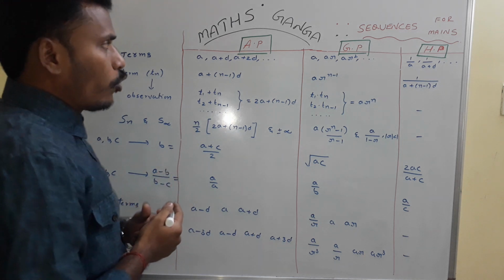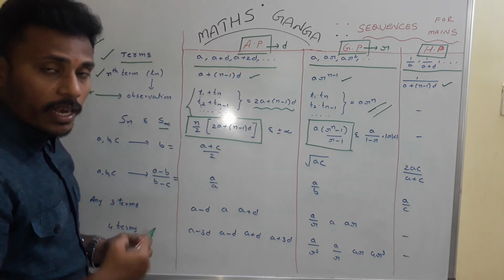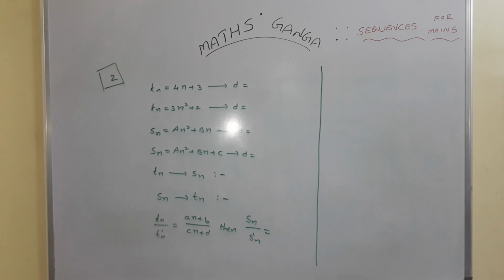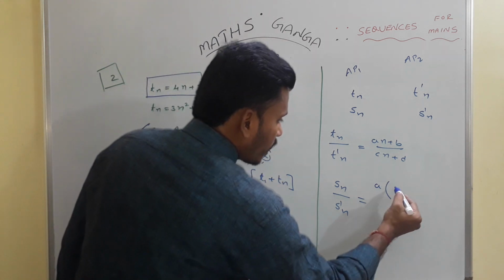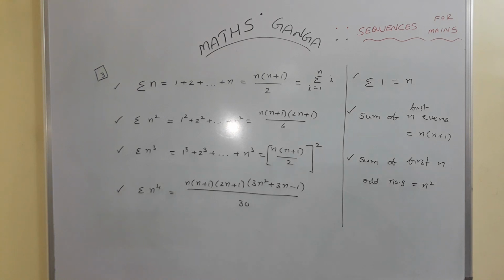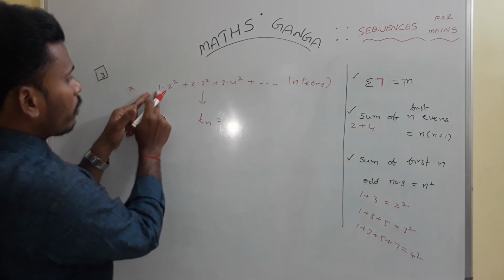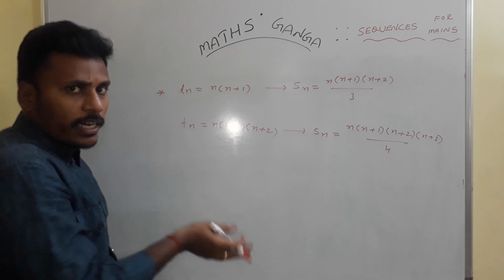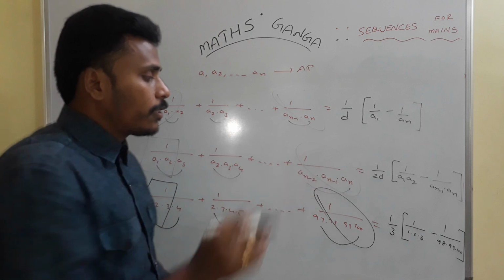SEQUENCES FOR MAINS and ADVANCED 2023 Synopsis Formulae Tips & tricks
Top 10 conceptual ideas on SEQUENCES for Mains

How to practice Sequences for jee main?
Previous year question of Sequences from jee main.